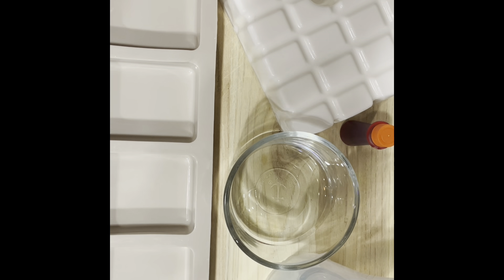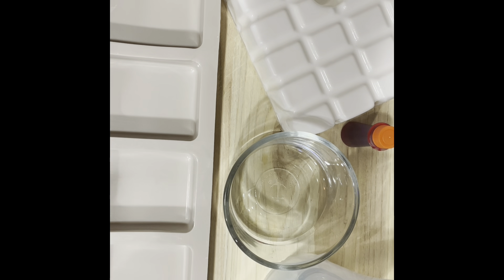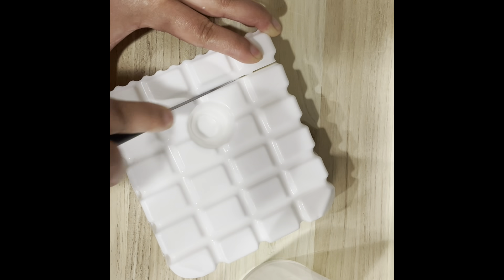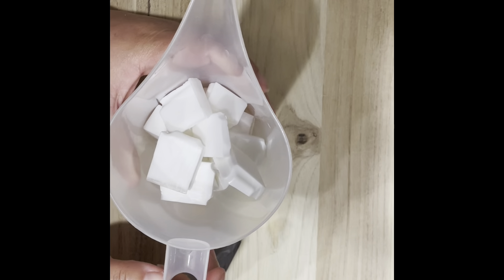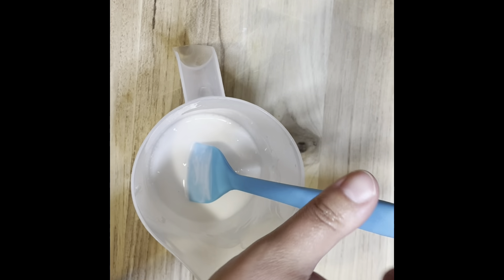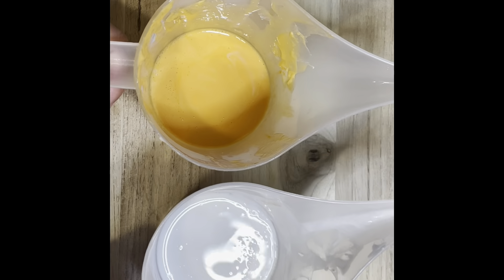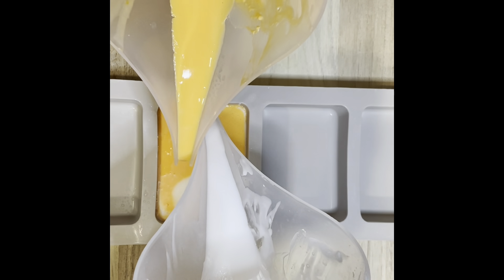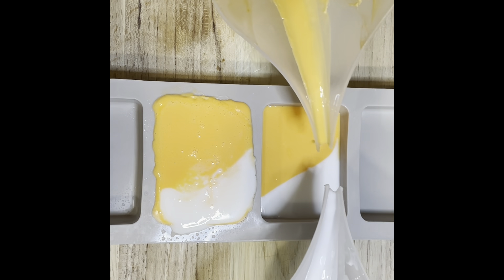Southern Peach for your body